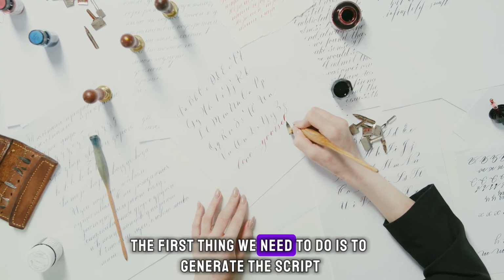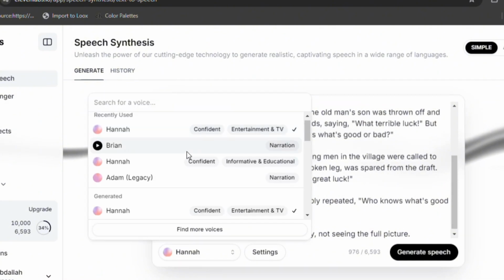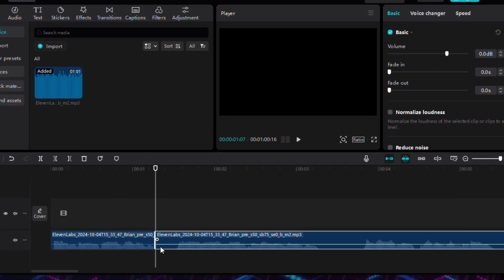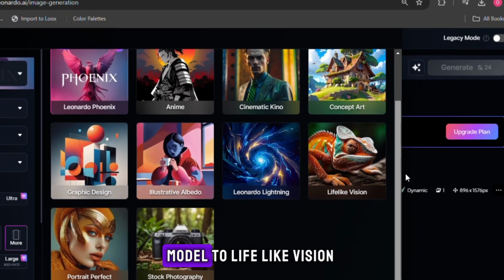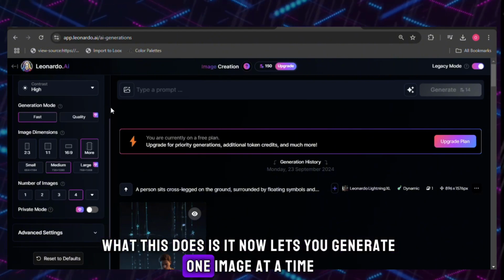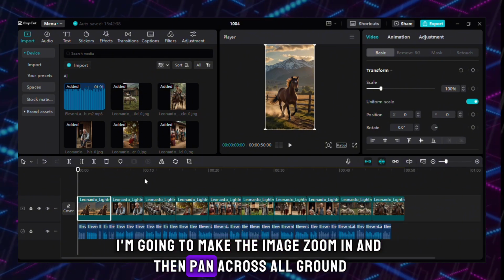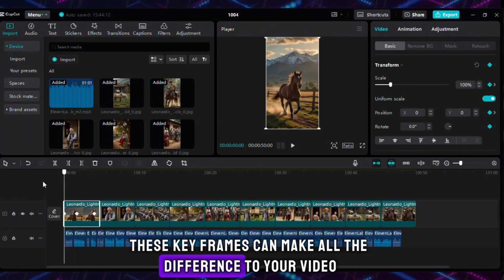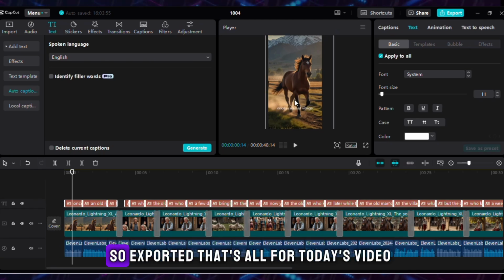Earn $10,000/Mo with this UNTAPPED Faceless Niche - TikTok Automation!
TikTok is transforming lives, with faceless pages raking in thousands monthly. This niche has immense potential, and we’re ready to dive into how to create our own successful TikTok automation business. By the end of this video, we'll have all the tools needed to generate engaging content that can go viral.

From crafting scripts using AI like ChatGPT to generating voiceovers and creating stunning visuals, every step will be covered. We’ll even share a powerful secret for growing followers rapidly! Join us as we explore this exciting journey together and unlock the secrets of TikTok success!